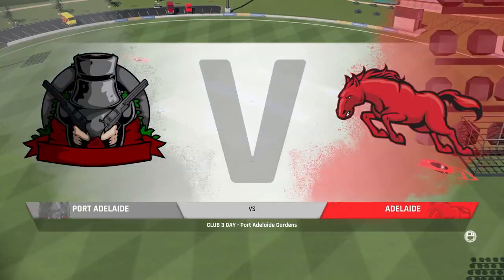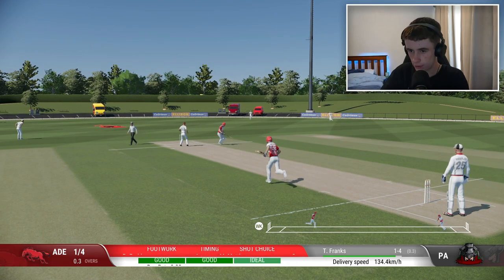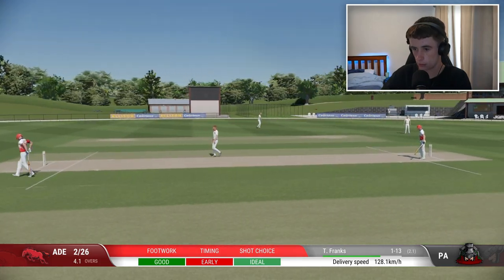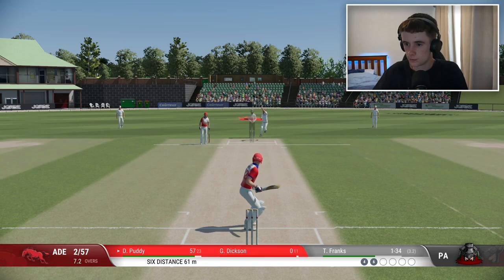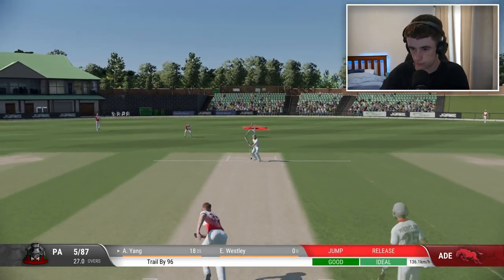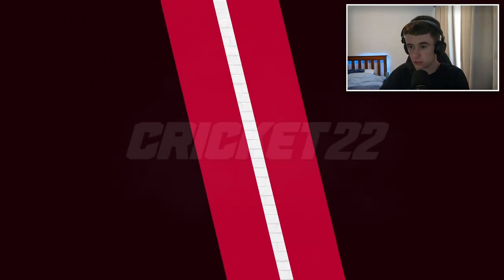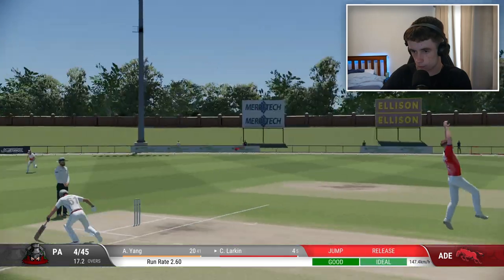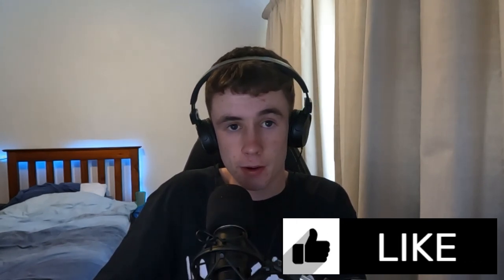WATCHOUT SELECTORS 👀 | Cricket 22 DGPuddy Career Mode | #6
SOUTH AUSTRALIA GET READY FOR THE NEXT DON BRADMAN! Welcome to the 6th Career Mode video.